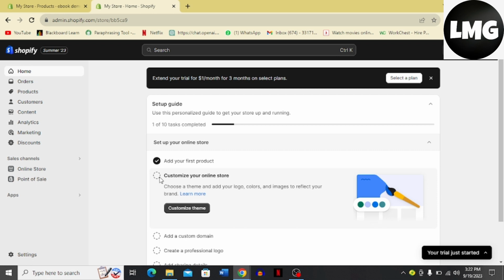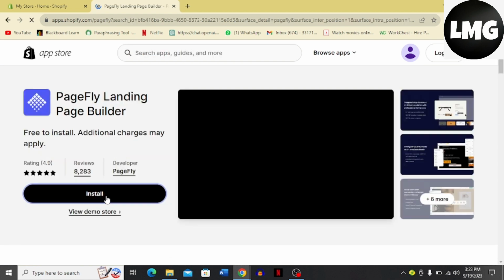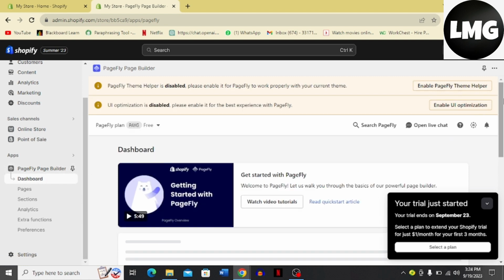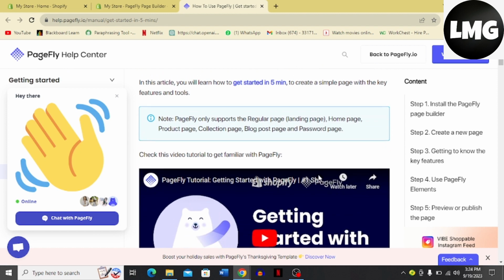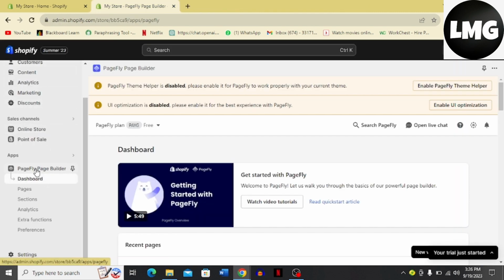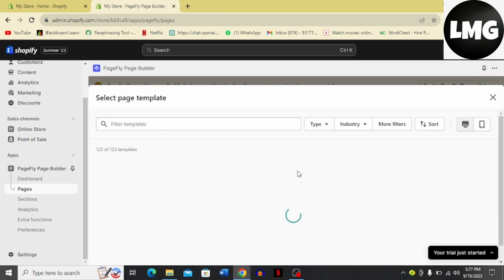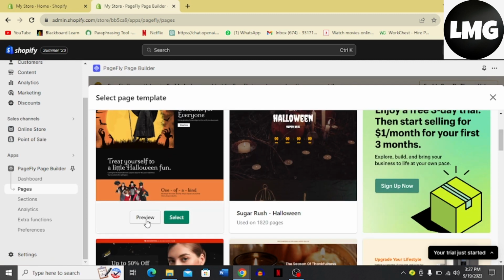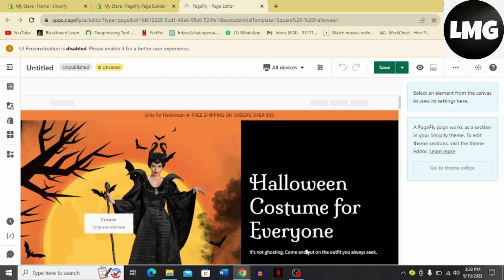HOW TO ADD A LANDING PAGE ON SHOPIFY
In today's video, I'm going to show you how to add a landing page to your Shopify store. A landing page is a standalone page that is designed to convert visitors into customers. It is a great way to promote a specific product, collection, or sale.

In this video, I'll walk you through the steps involved, step-by-step. So whether you're a beginner or an experienced Shopify user, you'll be able to add a landing page to your store in no time.

Go to your Shopify admin panel.
Click on Online Store then Pages.
Click on the Add page button.
Enter a name for your landing page and choose the Landing page template.
Click on the Create page button.
Design your landing page using the Shopify page editor.
Add a clear and concise headline, images, and text to your landing page.
Click on the Save button to save your changes.
Click on the Publish button to publish your landing page.
That's it! You've now added a landing page to your Shopify store.

Here are some additional tips for creating effective landing pages on Shopify:

Make sure your landing page is relevant to your target audience.
Use clear and concise language.
Highlight the benefits of your product or service.
Include a strong call to action.
Test your landing page regularly to see what works best.
I hope this video was helpful! If you have any questions, please leave them in the comments below.